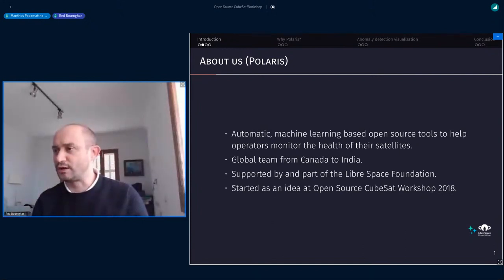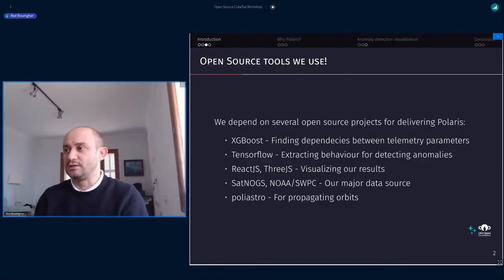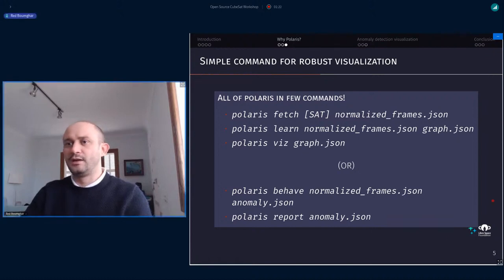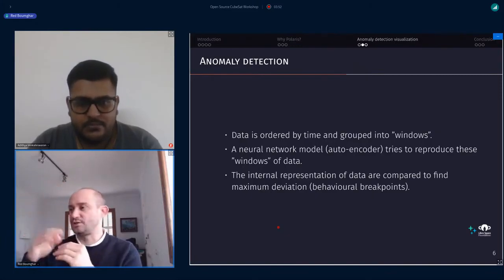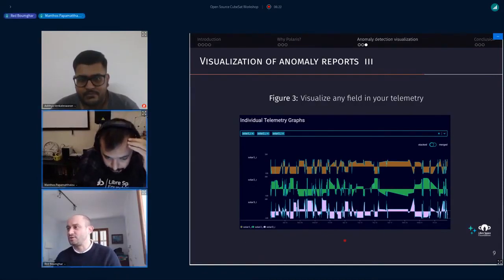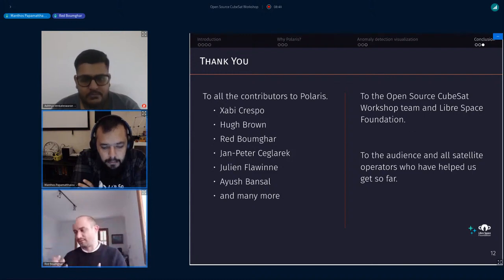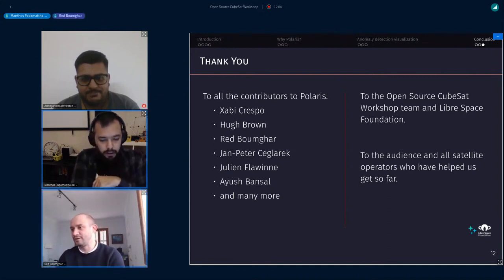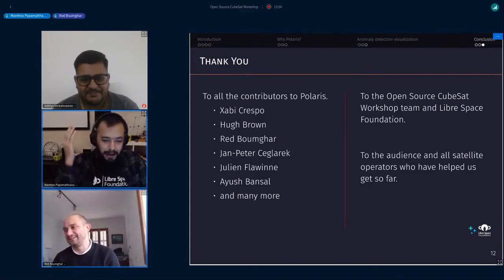OSCW 2021 State of Polaris, more visualization in using ML for space operations